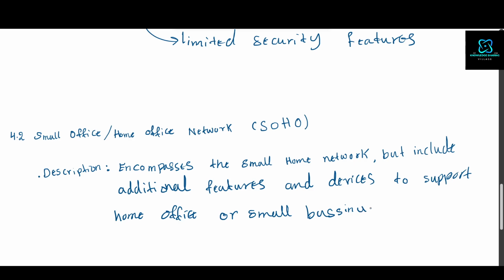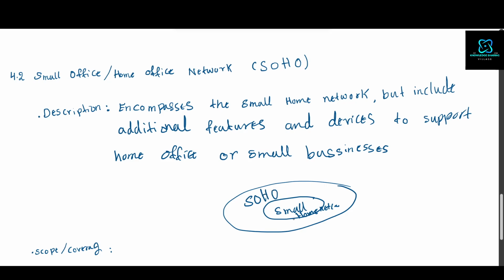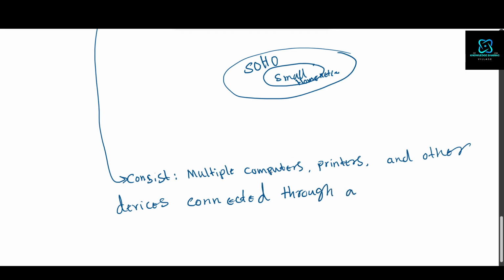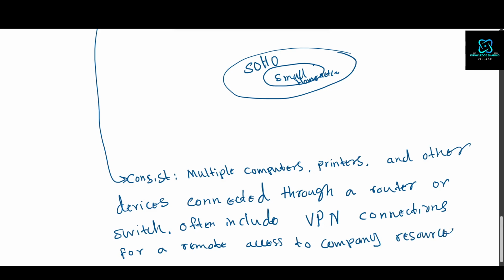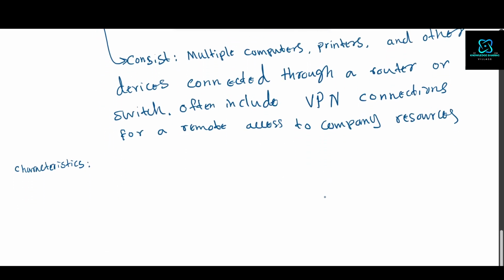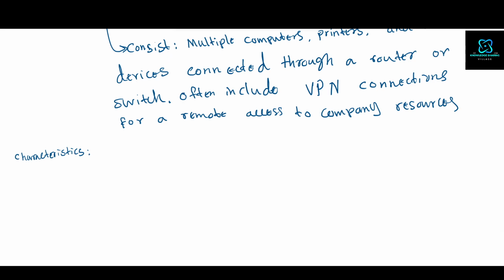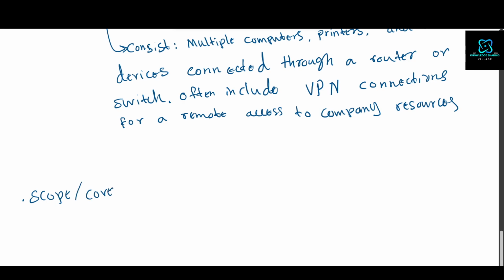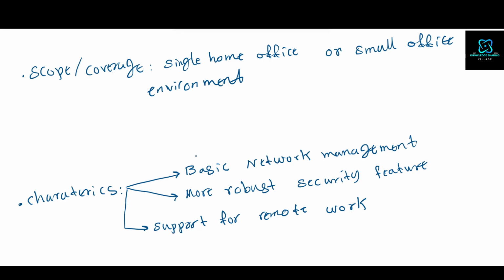Common Network Types: Small Office Home Office Network (SOHO)